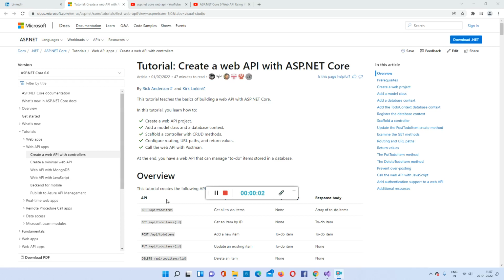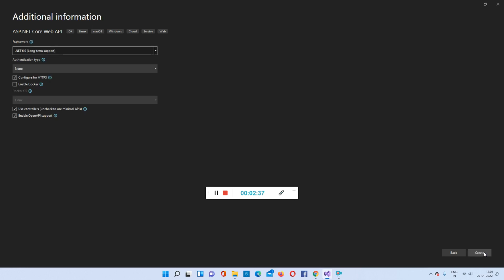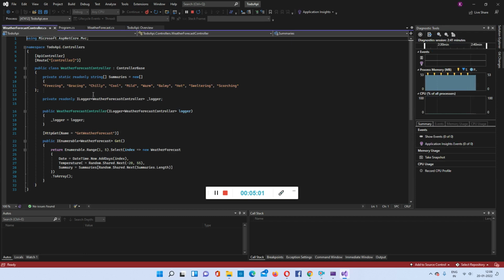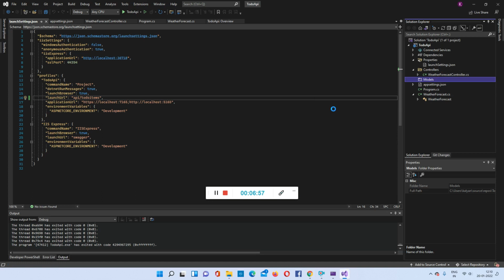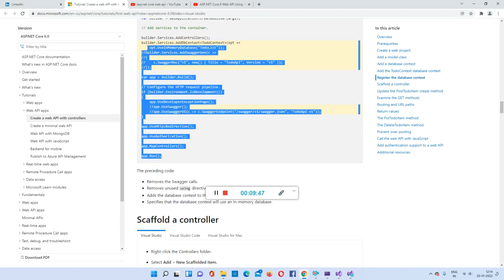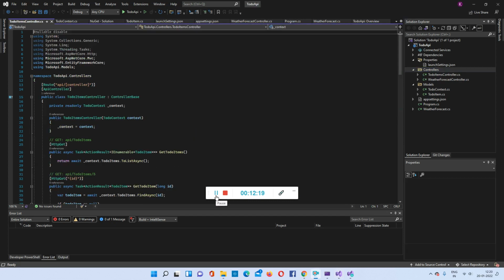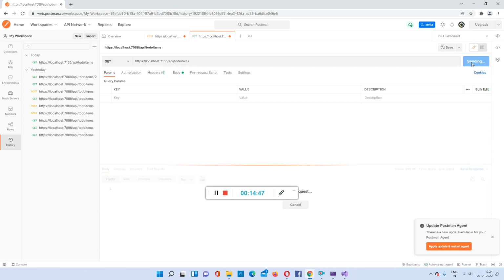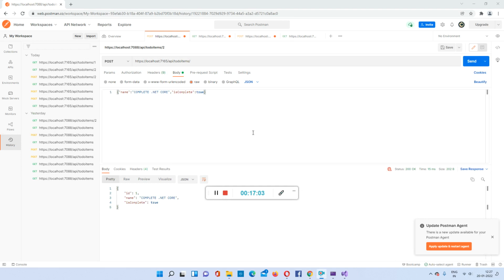ASP.NET CORE WEBAPI CRUD OPERATIONS